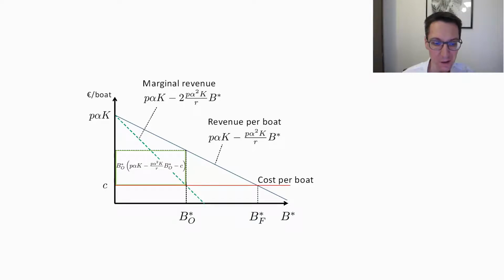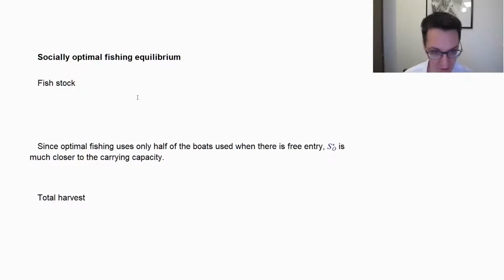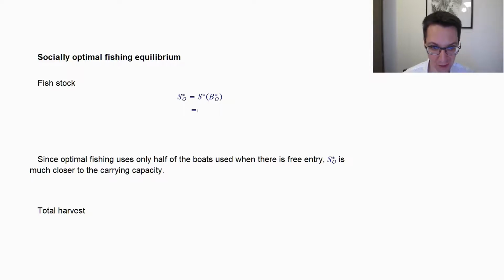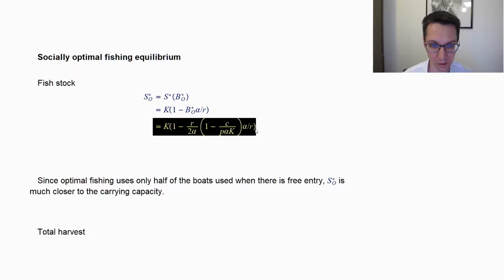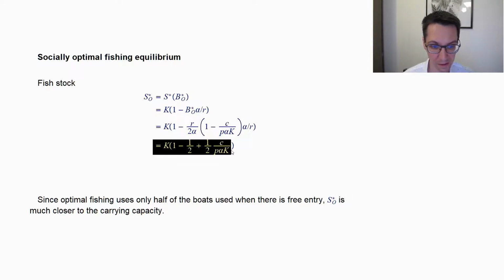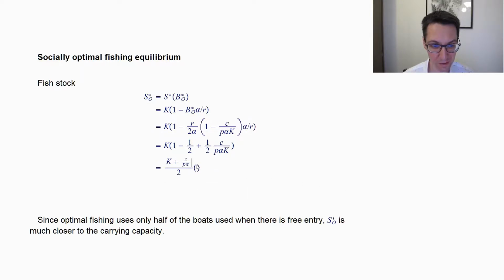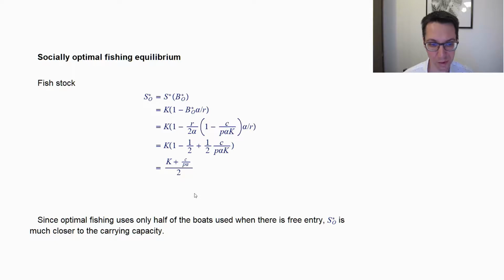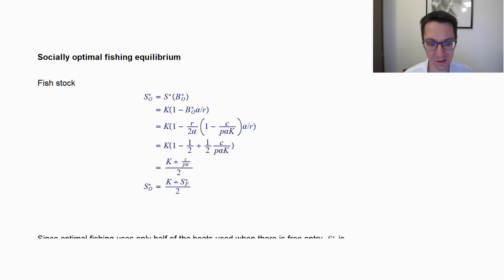Optimal open access equilibrium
The equilibrium when open access is administered optimally